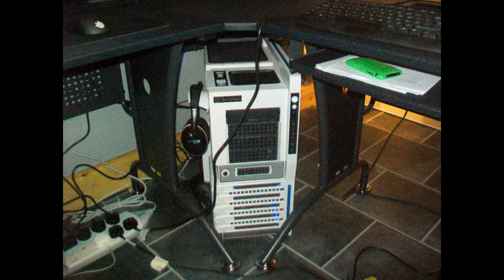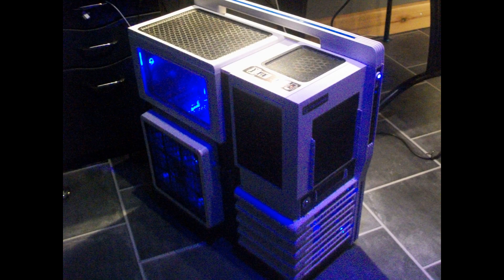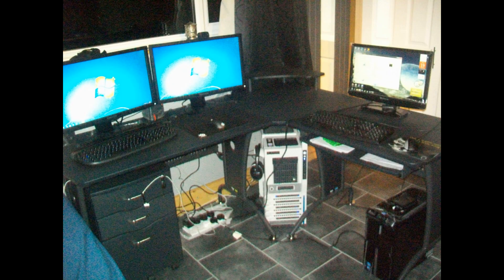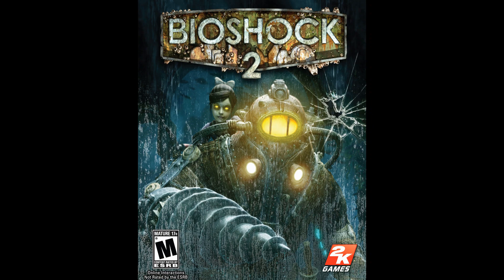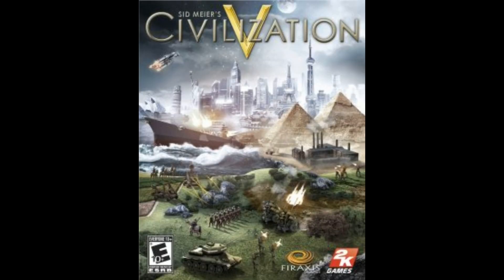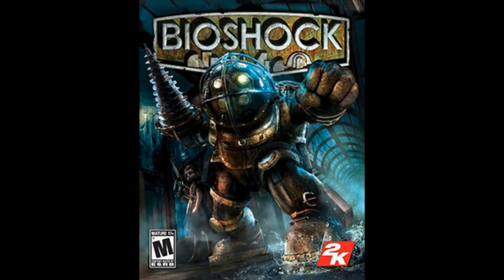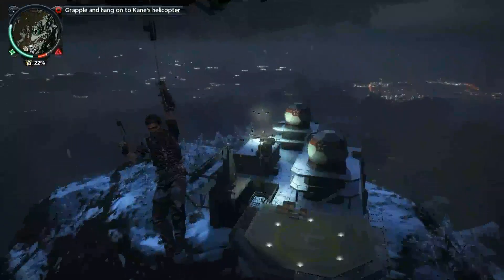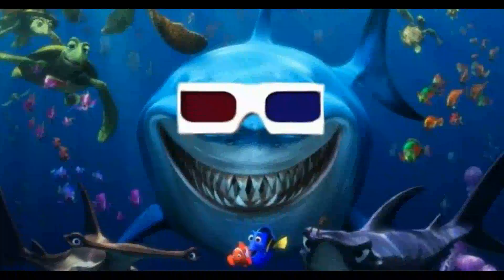Big Update! :D (New Computer Specs, New Games, Vote, Plans, Future!)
Be sure to tell me which games you want to see next, in the comments :)

New Computer Spec's:

Processor: Intel Core i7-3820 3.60GHz
Motherboard: Gigabyte X79S-UP5-Wifi Intel X79
Memory: Patriot Intel Extreme Masters 32GB (4x8GB)
Primary Graphics Card: ASUS GeForce GTX 660TI Direct CU II 2048MB
Secondary Graphics Card (SLI'd): ASUS GeForce GTX 660TI Direct CU II 2048MB
PSU: Seasonic X-Series 850w '80 Plus Gold' Modular Power Supply
Storage (Primary): Samsung 250GB SSD 840 SATA 6Gb/s
Storage (Secondary): Seagate Barracuda 3TB 7200RPM SATA 6Gb/s
Optical Drive: Pioneer 24x Internal DVR-S20LBK DVD Rewriter
Case: Thermaltake Level 10 GT Visionary Full Tower Case - White 'Snow Edition'
Primary Monitor: Alienware OptX™ AW2310 58cm (23'') 3D Full HD Widescreen Monitor
Secondary Monitor: Alienware OptX™ AW2310 58cm (23'') 3D Full HD Widescreen Monitor
Keyboard: Microsoft Razer Reclusa (Swedish Layout)
Mouse: Steelseries Kinzu V2 3200 DPI Rubberised Black Gaming Mouse
Gaming Pad: Steelseries QcK Gaming Mouse Pad
Headset/Microphone: Turtle Beach PX21
Professional Microphone: M-Audio Producer USB Mic.